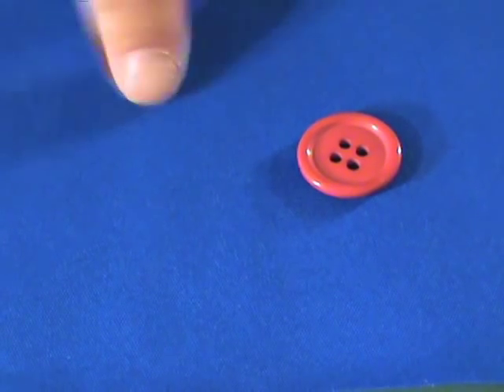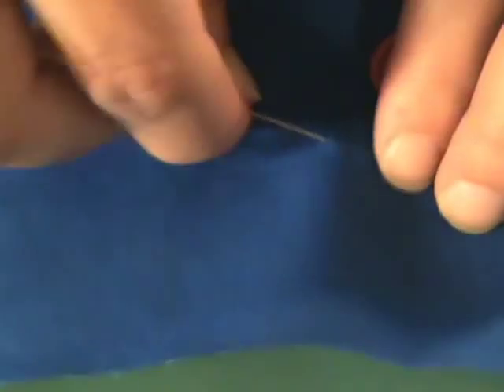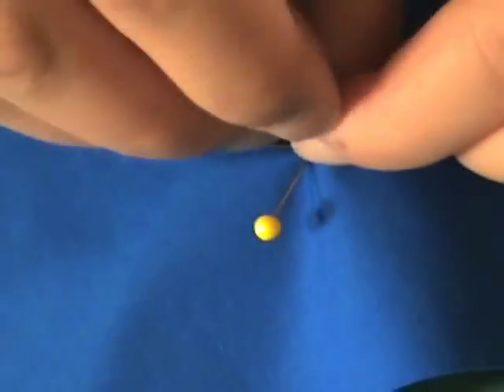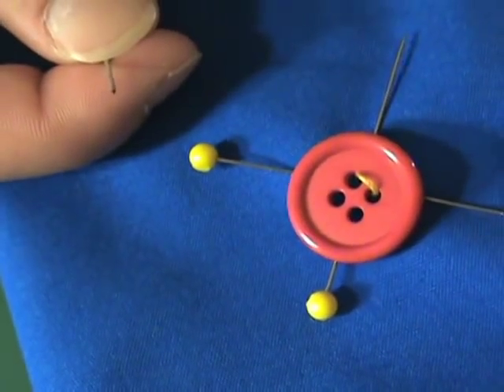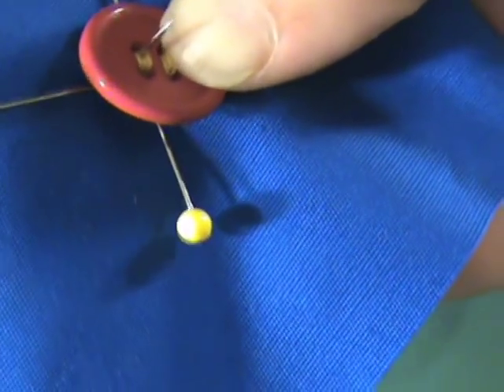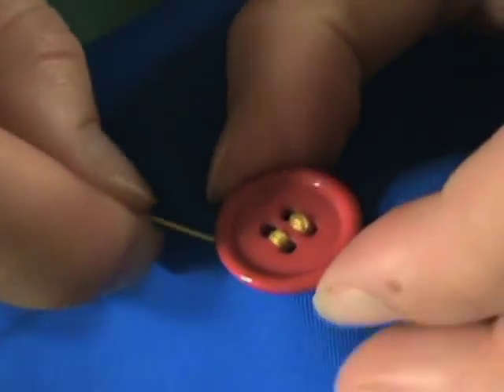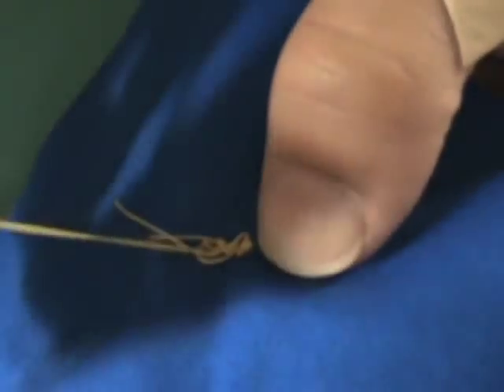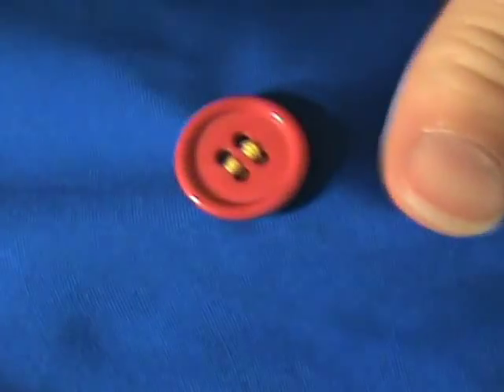Sewing Tip #2: How To Hand Sew A Button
~ Learn how to hand sew a button on a shirt or any garment. Jenny T. shows you step by step how to sew on a button.